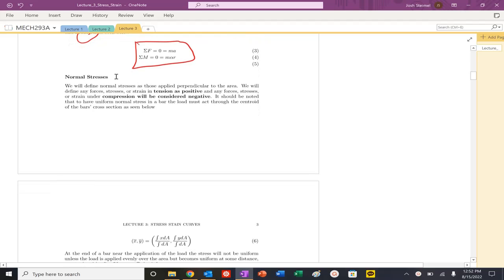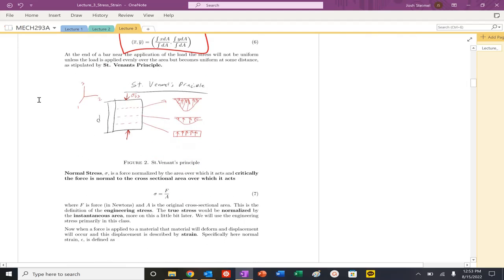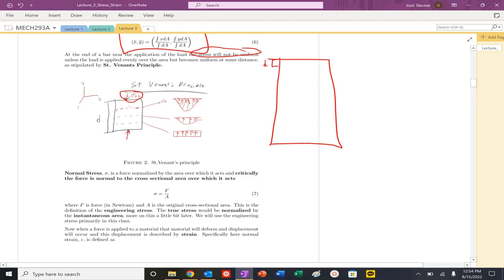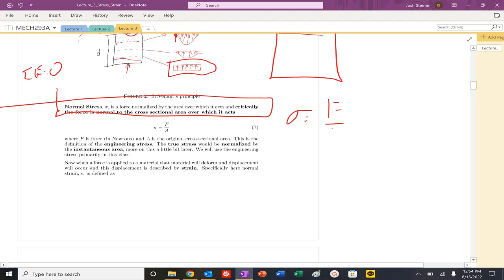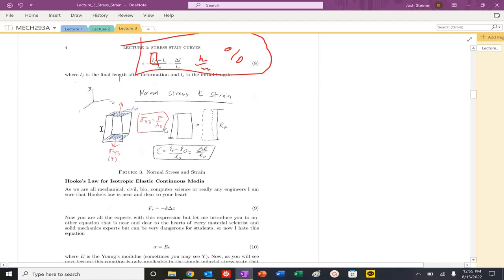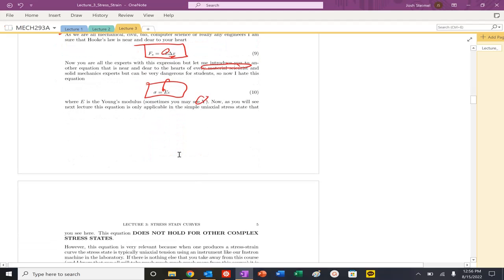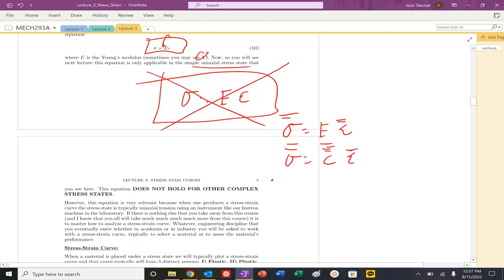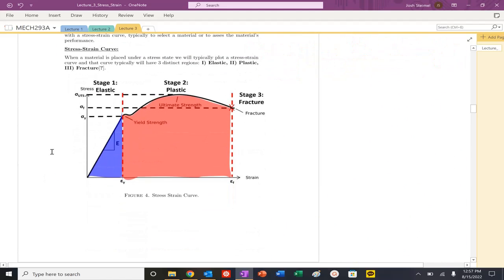MECH293A: Lecture 3: Defining Normal Stress and Strain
Defining Normal Stress and Strain